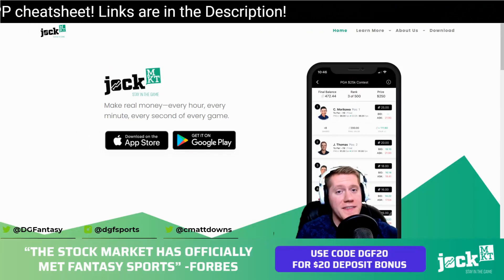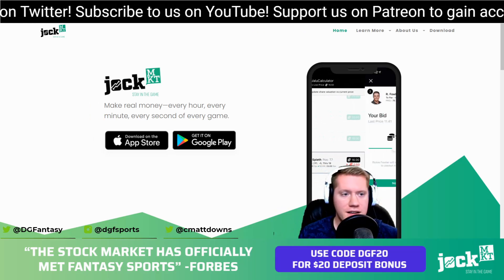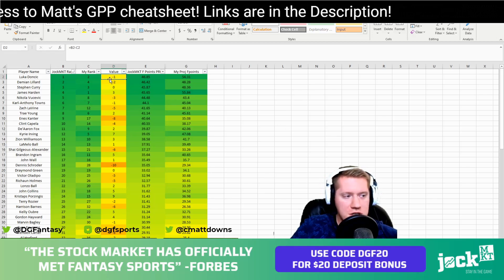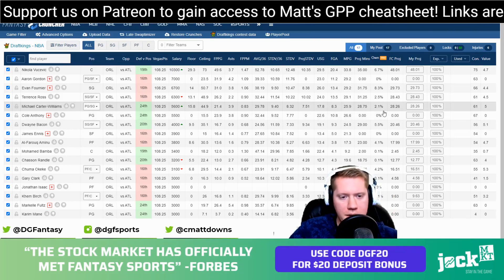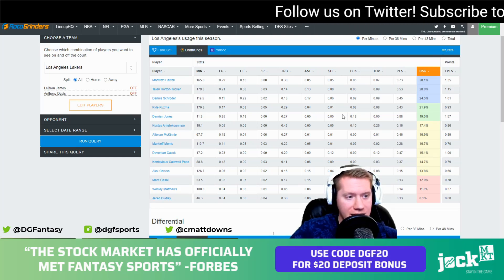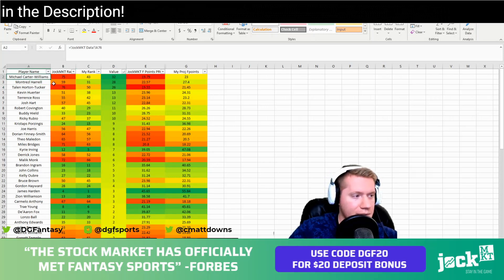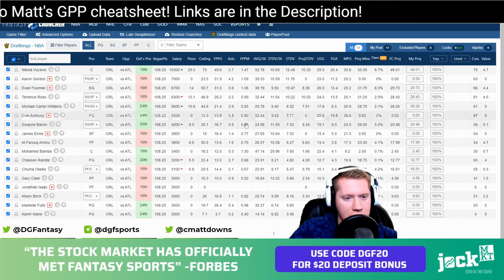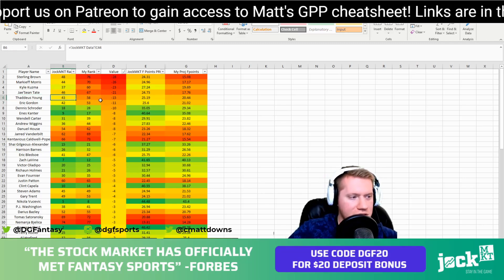JockMKT NBA DFS 3/3 LINEUP PICKS TODAY | Wednesday PICKS FANTASY BASKETBALL 2021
In this episode, we take a look at my JockMKT NBA Wednesday 3/3 PICKS. We breakdown these NBA DFS picks on this 10-game Slate with some strategy by going over NBA player news, Vegas Odds, Fantasy Basketball Opportunities, Ownership Takes, NBA Advanced stats, and more. Follow us for DFS NBA Picks and How to Videos all Daily Fantasy Sports Related.

📈 TOP GPP OPTIONS, CASH PLAYS, AND PREMIUM DISCORD CHAT FOR EVERY SPORT!

✅ SuperDraft Limited Time 50% Match Bonus up to $500 Use Link to Sign-Up

🐒FREE 100% Deposit Bonus up to $50 on Monkey Knife Fight use Code: DGF

🔵🎁 👇🏽 MERCH!

DFS STRATEGY AND EDUCATIONAL VIDEOS

MATT's GPP CHEATSHEET!

TAGS (IGNORE)
dfs
dfs NBA
dfs NBA lineup
dfs NBA picks
dfs NBA today
draftkings
draftkings lineup
draftkings NBA
draftkings NBA
 draftkings NBA
 draftkings NBA
 draftkings NBA lineup
 draftkings NBA picks
 draftkings NBA today
 draftkings picks
 fanduel
 fanduel NBA
 fanduel NBA lineup
 fanduel NBA picks
 NBA dfs
 NBA dfs lineup
 NBA dfs picks
 NBA JockMKT
 NBA JockMKT
 NBA JockMKT lineup
 basketball JockMKT picks
 basketball JockMKT today
 basketball JockMKT tonight
 basketball JockMKT
 basketball JockMKT picks
JockMKT Wednesday
Rotogrinders
NBA Picks Wednesday
 Football draftkings
Yahoo Fantasy
fantasy basketball